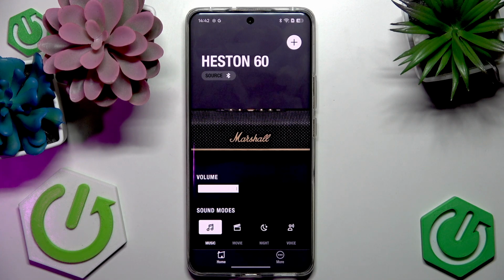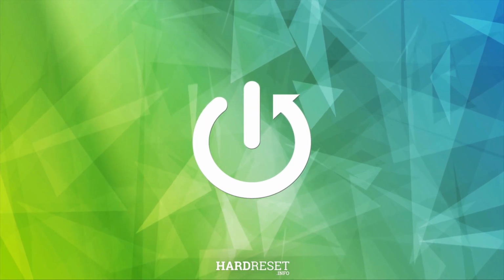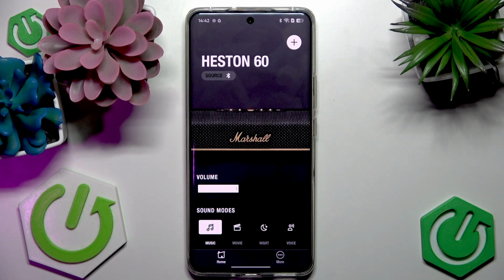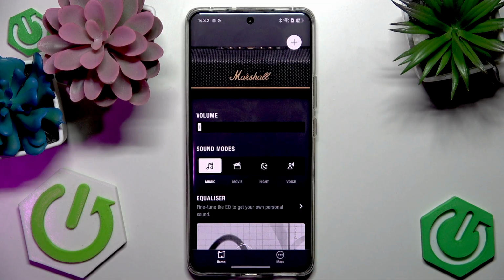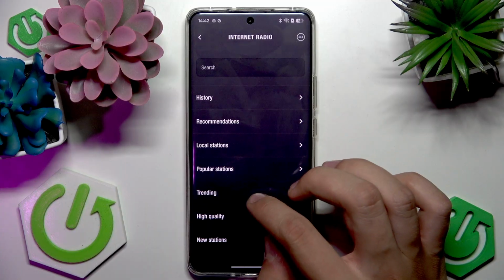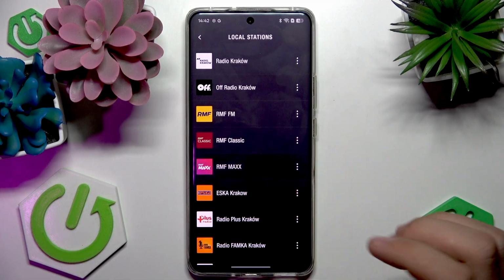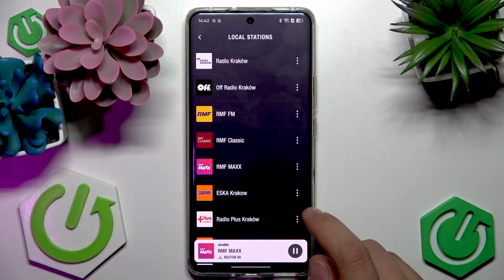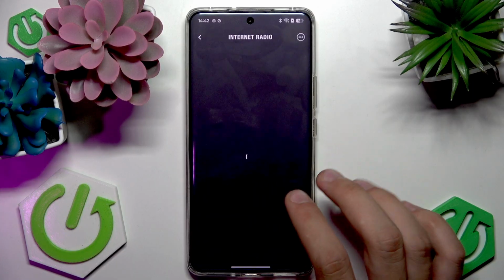MARSHALL HESTON 60 – How to Play Radio Station Music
In this video I show how to play radio station music on the MARSHALL HESTON 60 soundbar using the MARSHALL app. This quick guide helps you find and play radio stations on your Marshall soundbar step by step and explains the main menu options so you can listen safely and easily.

How to play internet radio on MARSHALL HESTON 60?
How to add favorite radio stations on MARSHALL HESTON 60?
How to find local stations in the MARSHALL app for MARSHALL HESTON 60?

0:00 Intro – what this video covers
0:09 Open MARSHALL app and lower volume
0:26 Tap Internet Radio and view menu (favorites, history, recommendations)
0:34 Browse local, popular, trending and high quality stations
0:42 Select a station and start playback
0:56 Tips and wrap up